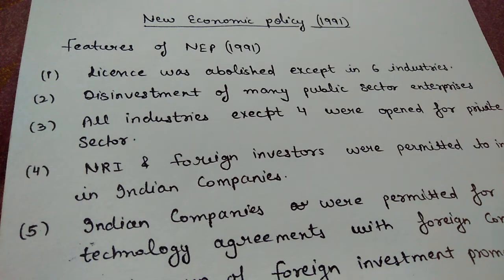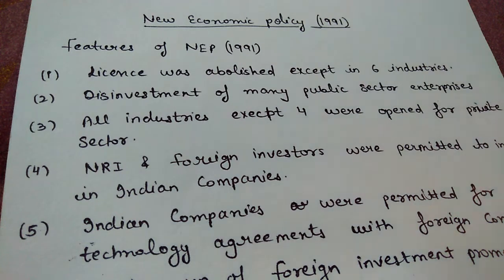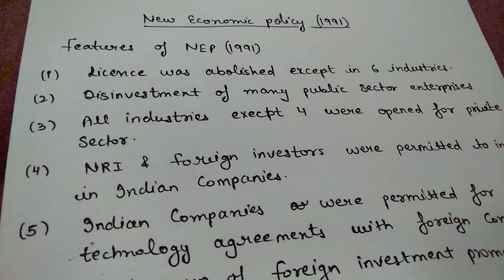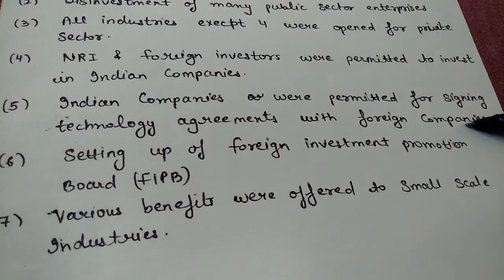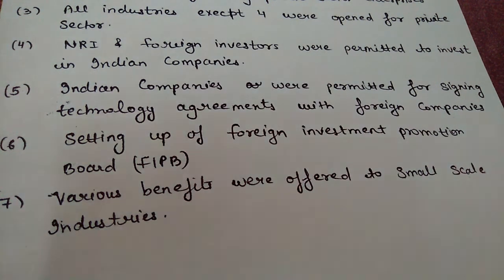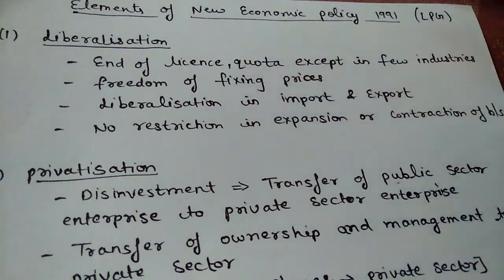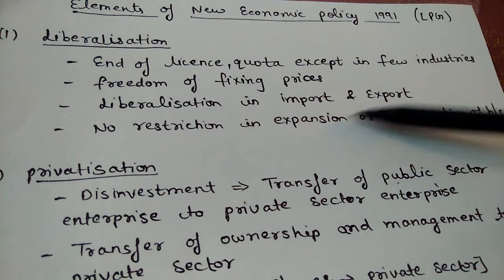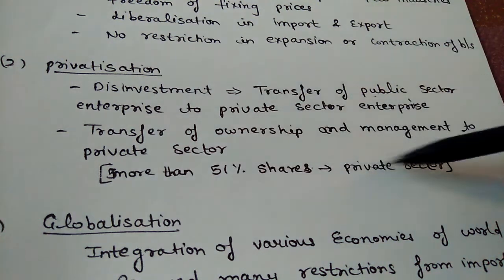New Economic Policy (NEP) 1991 features and elements (liberalisation, privatisation, globalisation)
ch- business environment
New Economic Policy 1991 features and elements